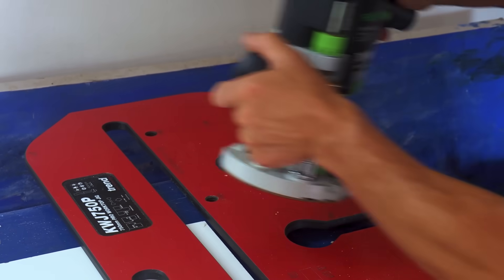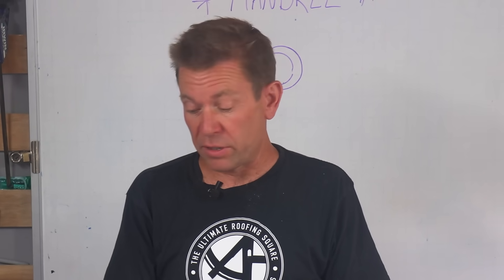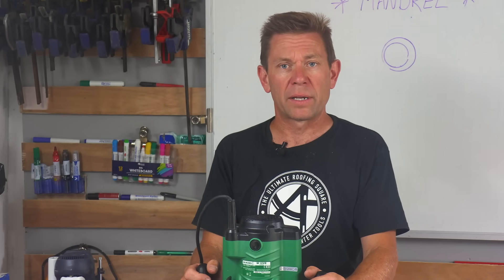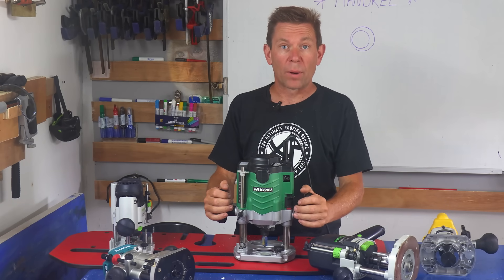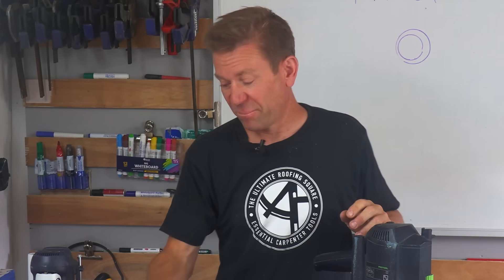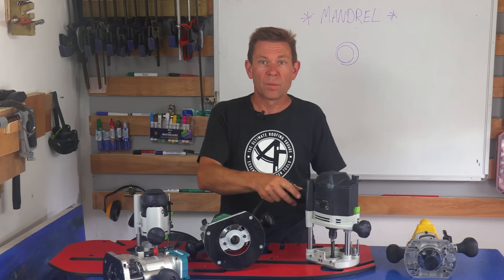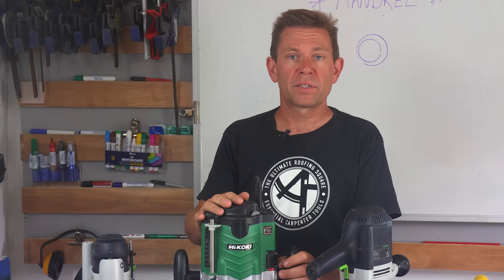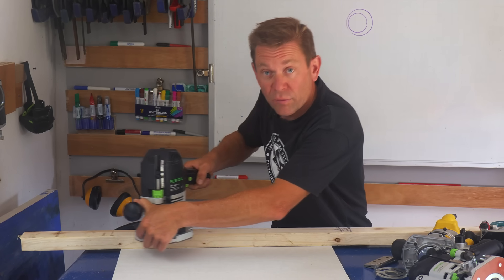Expert Tips for Using Your Router Like a Pro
Dan Cox shares some handy router tips.

SHOPPING

HiKOKI M12VE Variable Speed Router

DeWalt D26204K Plunge & Fixed Base Router

Festool Router OF 1400 EQ-Plus

Festool Router OF 1010 REBQ-Plus

Makita DRT50 18v LXT Cordless Router Trimmer

Dan's Ultimate Roofing Square and Essential Hinge Jig.

In the realm of woodworking, routers are the unsung heroes, quietly but robustly shaping our world in ways few laymen could fathom. At their essence, routers are powerful and versatile woodworking tools used to hollow out, or 'route,' an area in hard material, typically wood or plastic. The sheer versatility and precision of routers have made them indispensable to a carpenter's tool collection.

Routers, introduced initially as hand tools, have evolved significantly over time. Today, electrically powered versions are prevalent, enabling craftsmen to achieve intricate detailing with unmatched precision and consistency. Routers come in two types: fixed base and plunge. While a fixed-base router is ideal for edge cuts and moulding designs, the plunge router shines for interior cutting. Each variant has its role in crafting, and owning both can significantly enhance a carpenter's ability to handle diverse projects.

But why are routers so essential? To start with, they are the master sculptors of the carpentry world, allowing for the creation of decorative mouldings, intricate edges, and fancy finishes. They can also execute joinery tasks such as creating dovetails, box joints, mortises, and tenons. The breadth of router bits available in various shapes and sizes broadens their application range, enabling many complex designs that would be difficult, if not impossible, to achieve by hand.

Routers also shine in their ability to duplicate patterns and designs consistently. Using a guide bushing and template, one can recreate the same way across multiple pieces accurately. This feature makes routers a cornerstone in furniture and cabinet production, where design consistency is key.

Another strength of routers is their capability to make quick and clean cuts. Their high-speed rotation ensures a cleaner finish, reducing the need for excessive sanding post-routing. Moreover, with proper feed direction and bit selection, tear-outs can be minimized, providing a smooth and professional output every time.

However, as with any tool, the magic of the router is unleashed only when it's wielded correctly. Mastering the router requires understanding the nature of the wood, selection of the correct bit, and adopting the appropriate routing technique. It's also essential to prioritize safety by using guards, hold-downs, and a well-fitted dust mask to protect oneself from flying chips and dust.

In its humble might, the router is the epitome of the blend between skill and machinery in woodworking. It embodies the craft's essence – creating functional pieces while allowing room for intricate artistry. Its expansive application range and ability to deliver precision and consistency make it an essential asset in any carpenter's toolkit. Whether you're crafting a simple picture frame or an elaborate cabinet, the router is a dependable ally that can help transform raw materials into pieces of functional art.

◾ Out of respect to our channel sponsors and the wide variety of people who watch our videos, we'll remove comments that do not follow expected standards of politeness and decency.